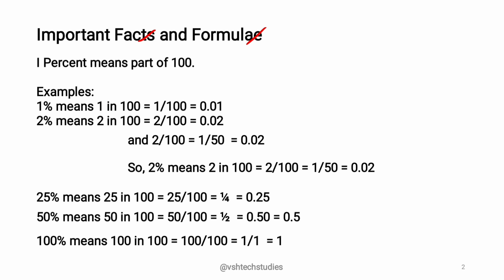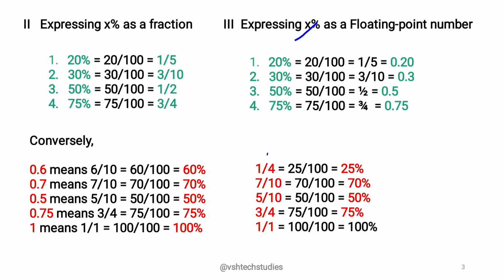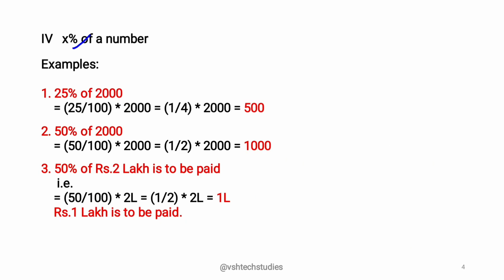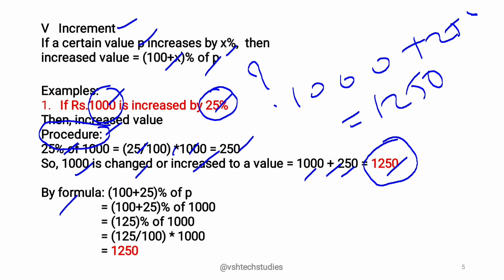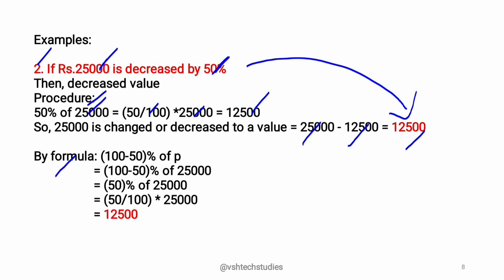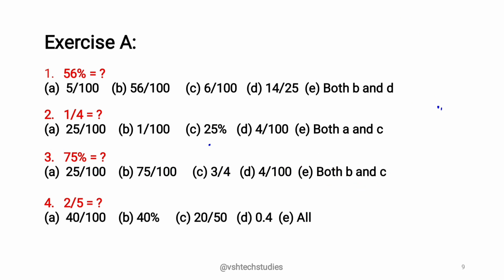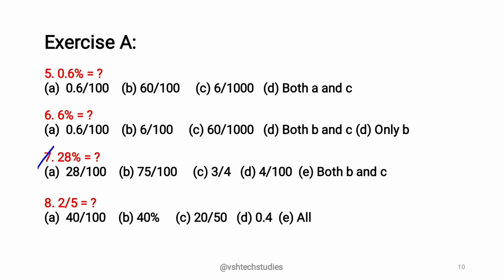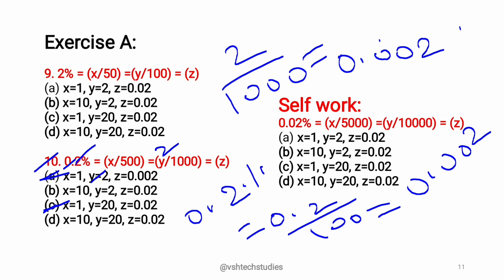Percentage, Part-1 | Quantitative Aptitude | Mastering Aptitude Skills for Competitive Exams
Percentage related basic facts and example problems are solved.

In next coming part, descriptive  problems will be solved.

This I hope will definitely help in your preparation for Aptitude test of any competitive exam.

Percentage Maths Tricks | Percentage Kaise Nikale | Percentage Kaise Nikala Jata Hai? |  Pratishat Kaise Nikale? Percentage Maths Tricks for all Competitive Exams | How to Calculate Percentage